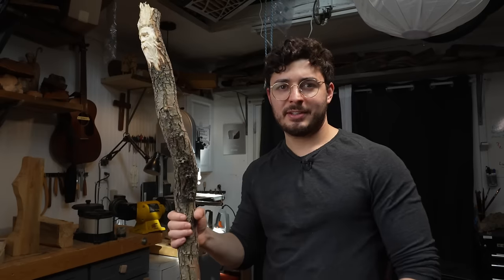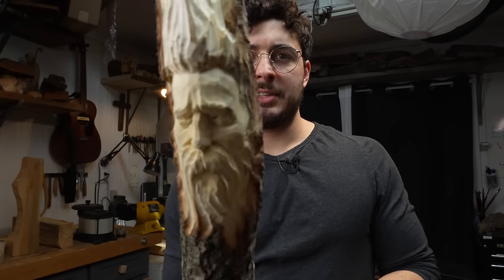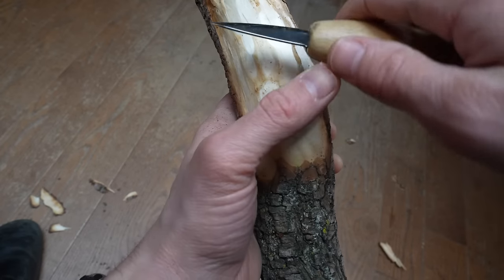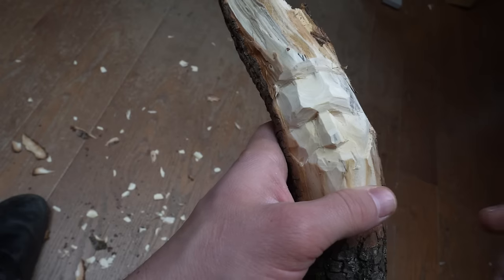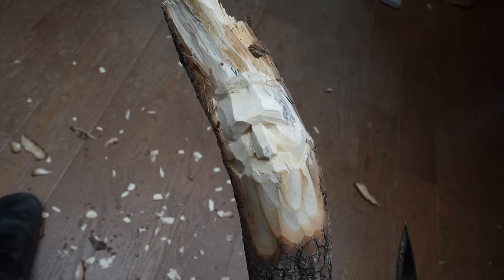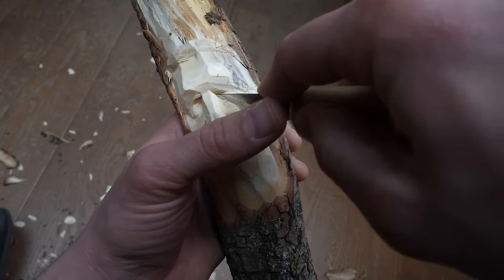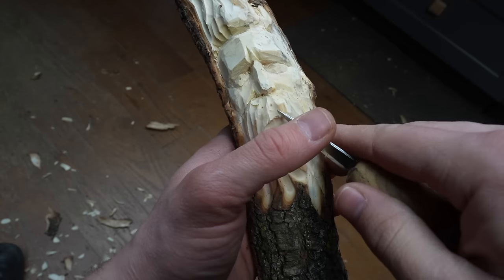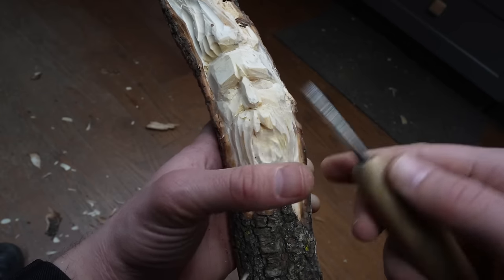Carving A Woodspirit Into a Hiking Staff with 2 Tools-- Beginner Woodcarving Tutorial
Carve a wood spirit into a 1 1/2" diameter willow hiking stick with just a 1 1/1/4" knife and a 1/4" V-tool!

Flexcut 6-piece set

3M Face shield

Ryobi Rotary Tool 1.2amp:

Manpa cutter head:

Makita angle grinder:

Carving Glove:

2” x 2” x 5” Basswood Blocks:

Leather Strop for sharpening:

Honing Compound for Strop:

Spray Finish For Carving:

Artist Paint Brushes I use:

Artist Paint for Carvings:

Super Glue Accelerant:

Gorilla Glue Super Glue: